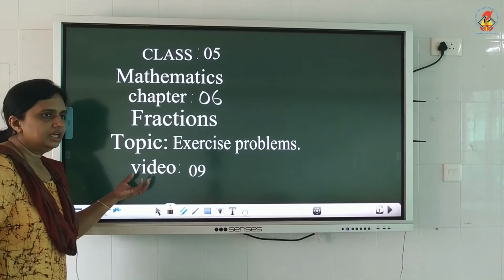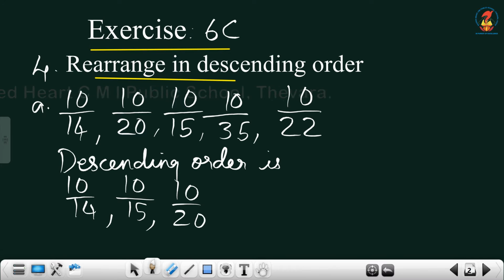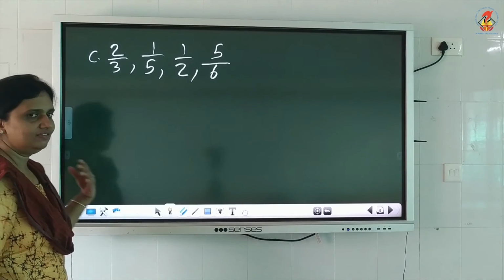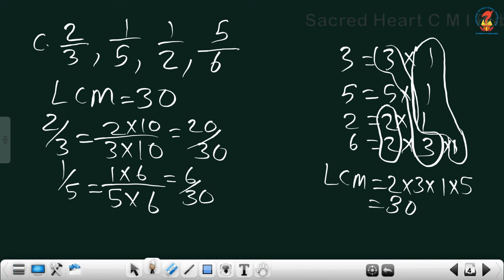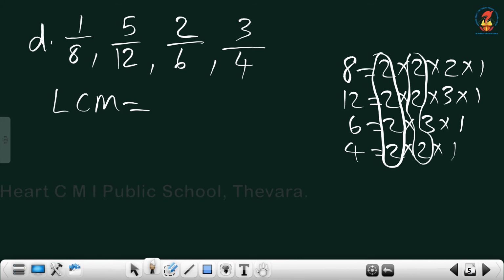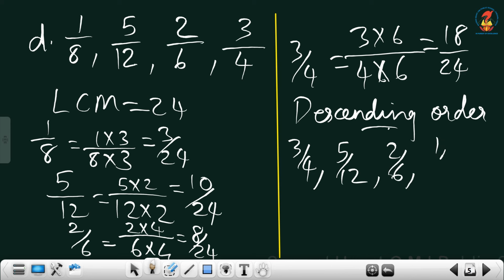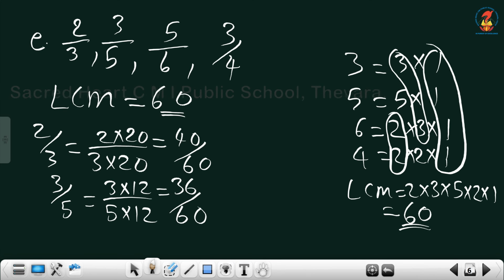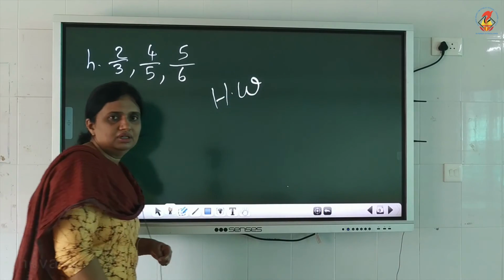Maths05 Chapter 06 Fractions Video 09 Exercise Problems